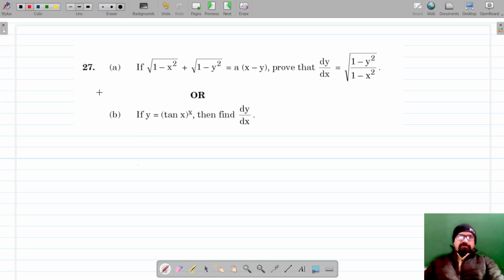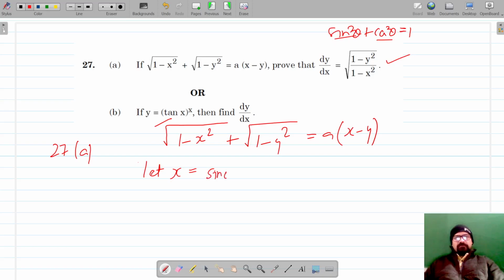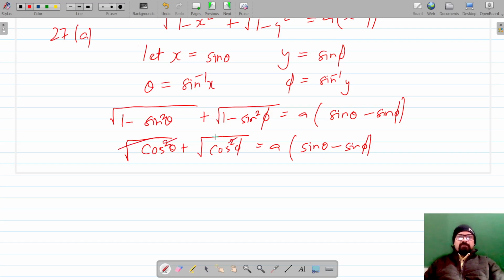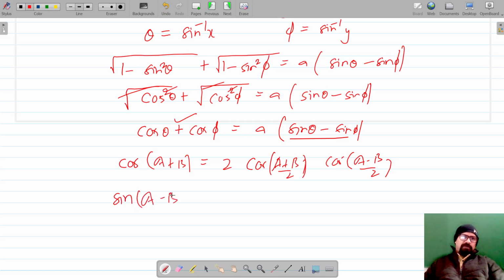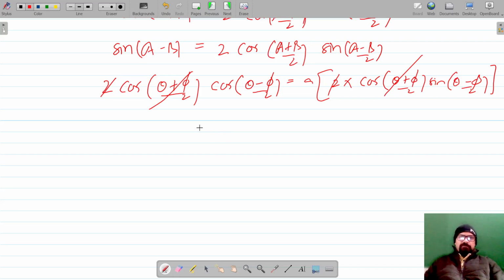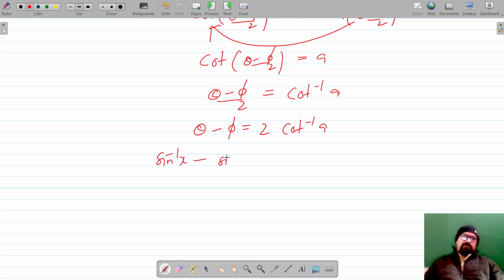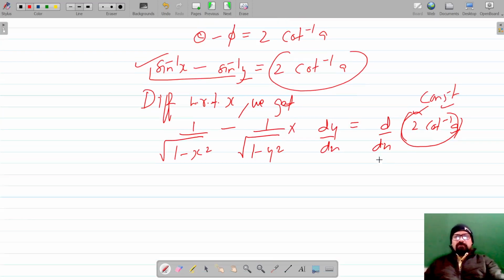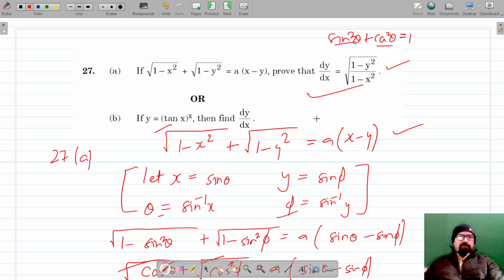If √1-x2 + √1-y2 = a(x-y), prove that dy/dx=√1-y2/1-x2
Class 12 Math | Answer Key 2024 | CBSE Board PYQ 2024 | 65-1-1 Set 1 | Subset 1 | Q27(a)